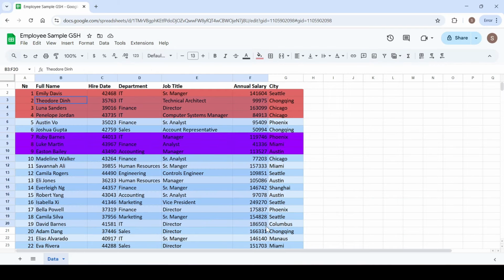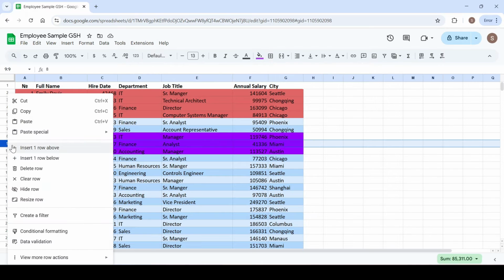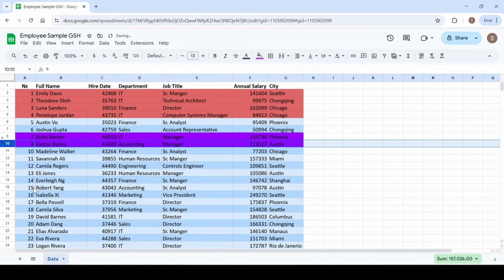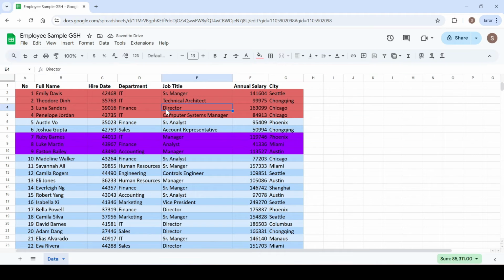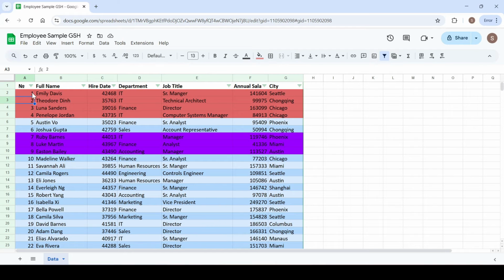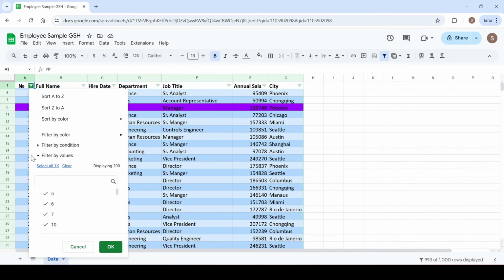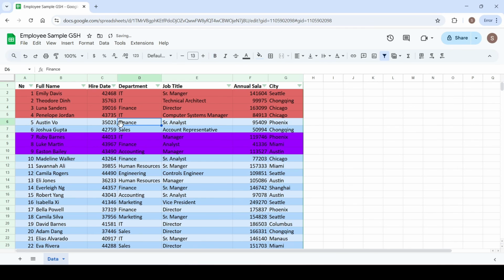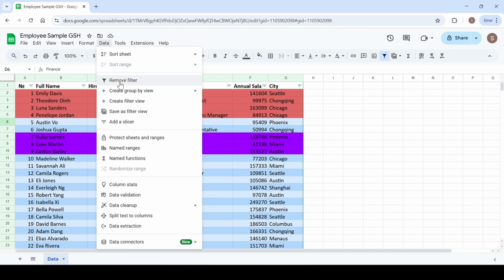How To Hide Data In Google Sheets